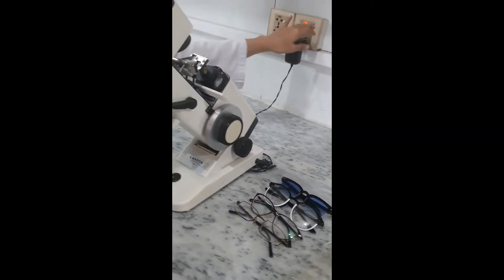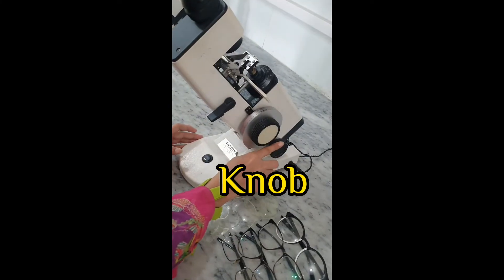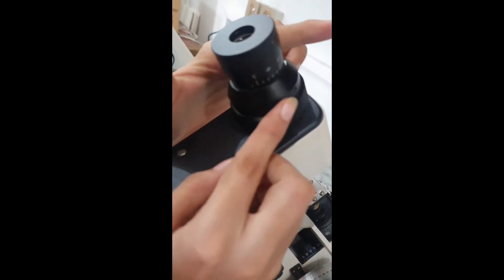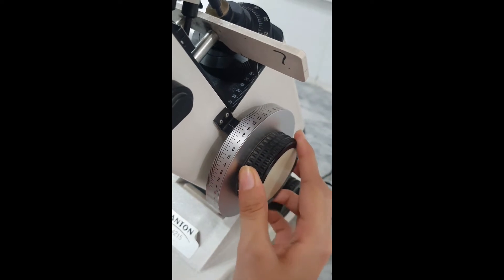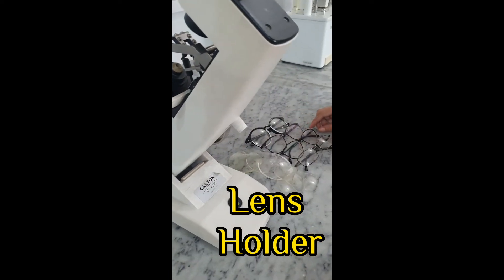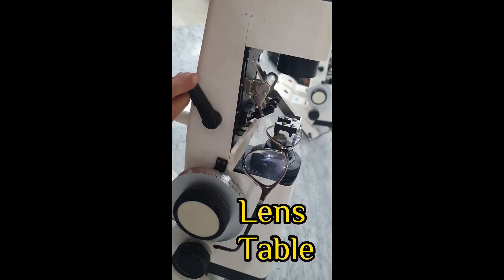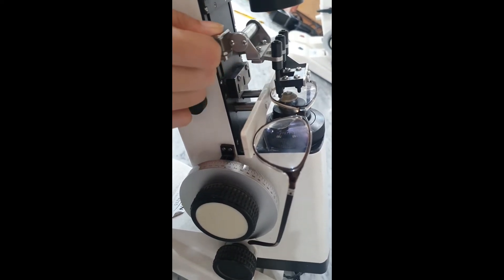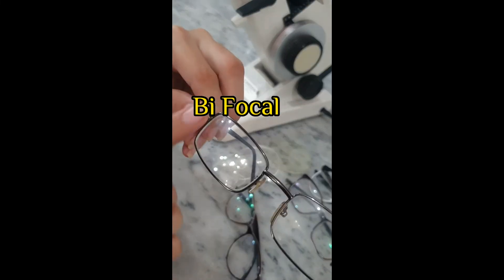Manual Lensometer Guide | Part 1 | Optometry | TUF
Lensometer is an ophthalmic instrument used to check power of spectacles in an eye clinic. This video tells you the step by step guide to properly use a lensometer. Check part 2 of lensometer guide on channel.